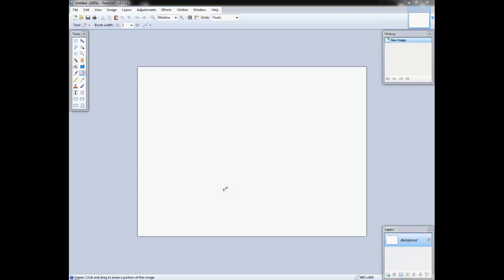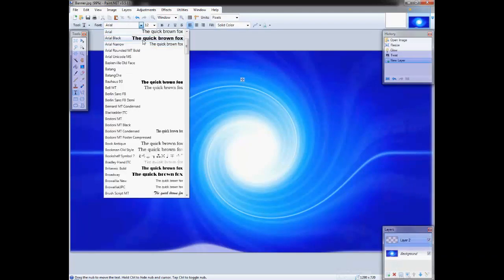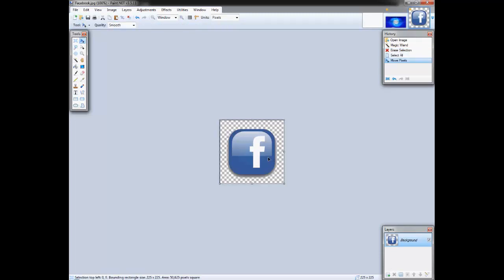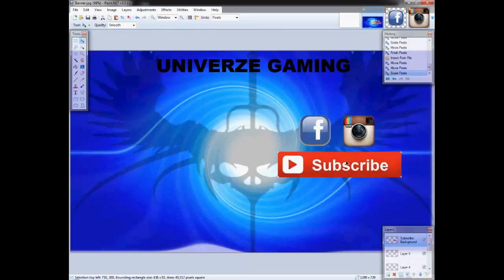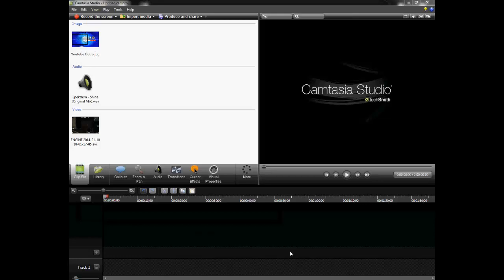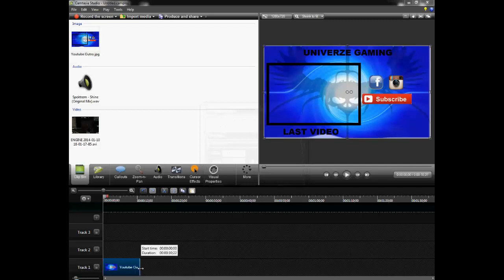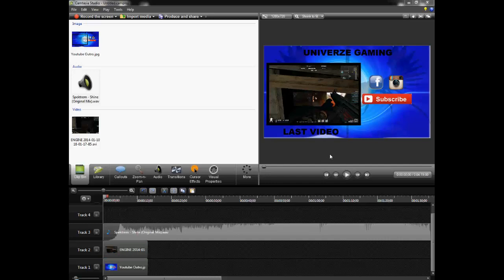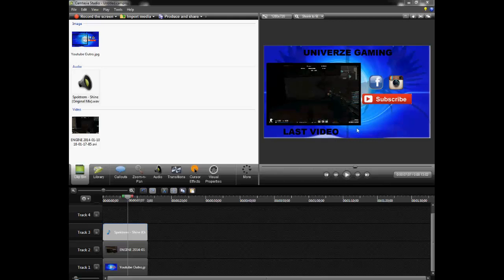How to create an Outro using Paint.net and Camtasia Studio 8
If you had any trouble trying to make the outro or using camtasia just hit me up in the comments and ill help you ASAP.